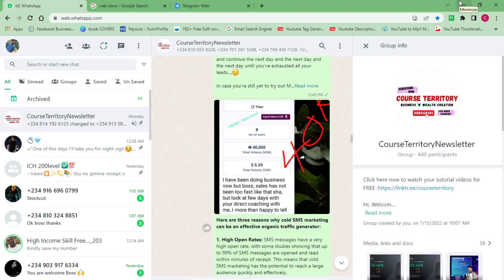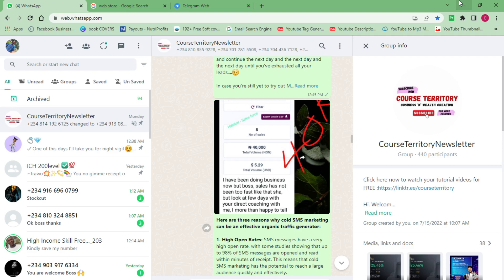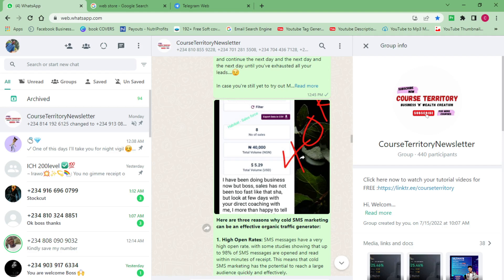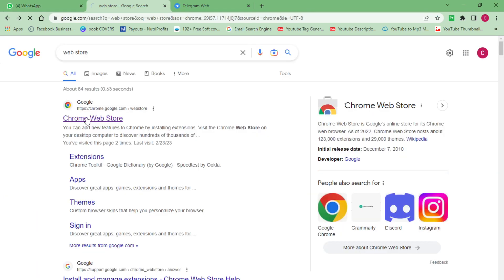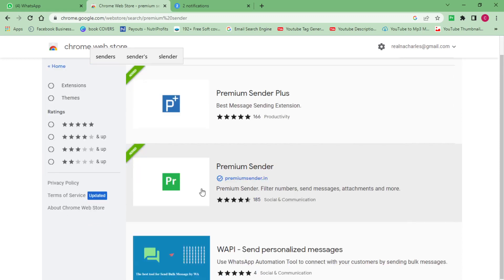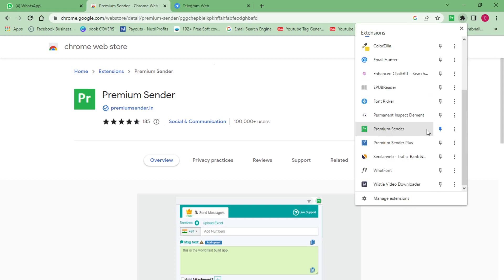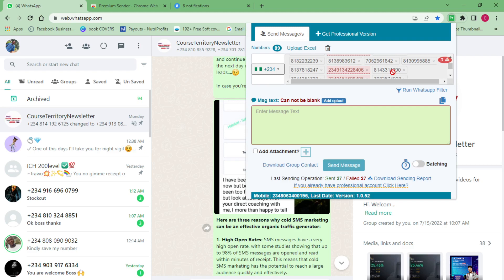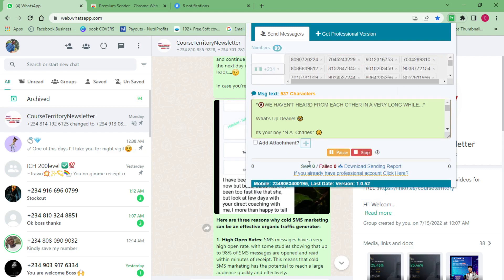How To Send Bulk WhatsApp Messages for Free 2023 - (WhatsApp Bulk Sender)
In this video, I'll show you how to send bulk messages on WhatsApp for free. Sending bulk WhatsApp messages can be a faster way to reach out to all our audiences all at once, so in this video you'll learn how to start sending bulk WhatsApp massages.

With these tips, you can succeed with sending bulk WhatsApp messages. Watch now to learn more!

My Name Is N.A. Charles, and I want to help you in your online journey make massive money this year, just like this video showing you how to make money online using a new scheme, youll learn other ways to make money online from this channel, So I urge you to subscribe and become a member of this moving train.

🔥 Helpful Resources You Should Check Out Now!

👉 This Is How You Make 50k Weekly On Selar For free

This Channel is intended to teach, help and provide informative contents related to divers business opportunities. This video is not intended or made for kids in any way. If you have any questions please ask in the comments!

✨ Video Tags ✨